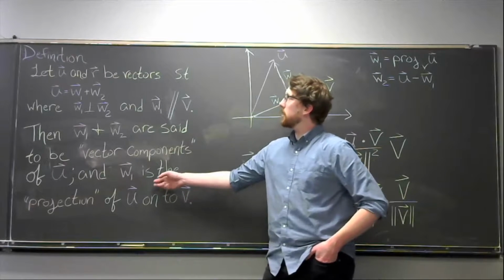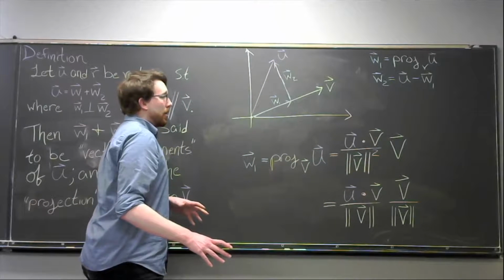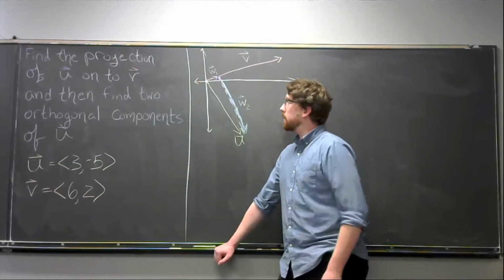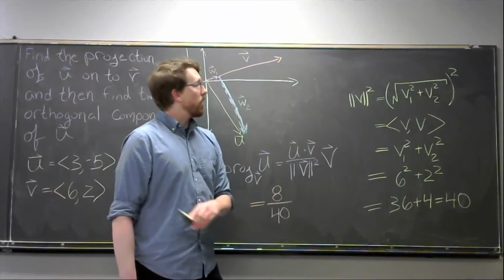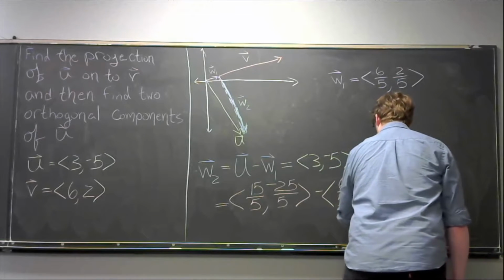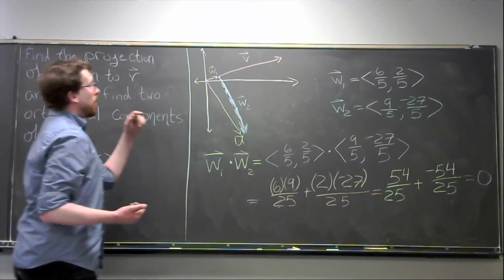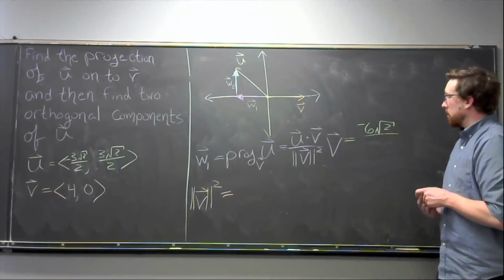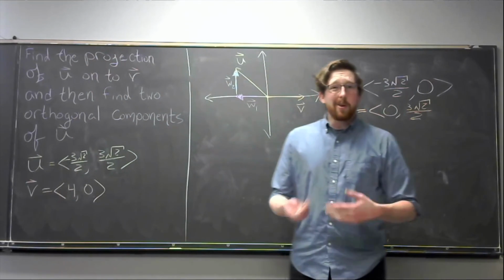Lecture 20 Math 123